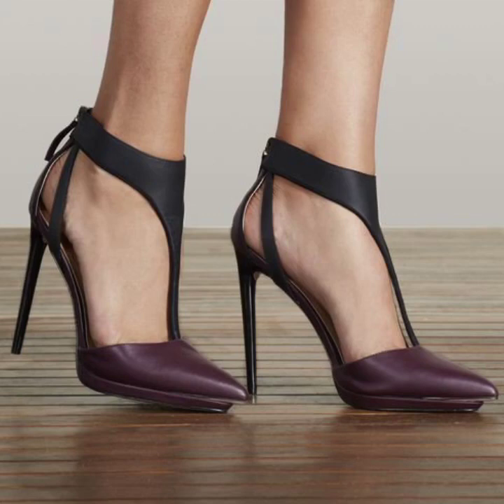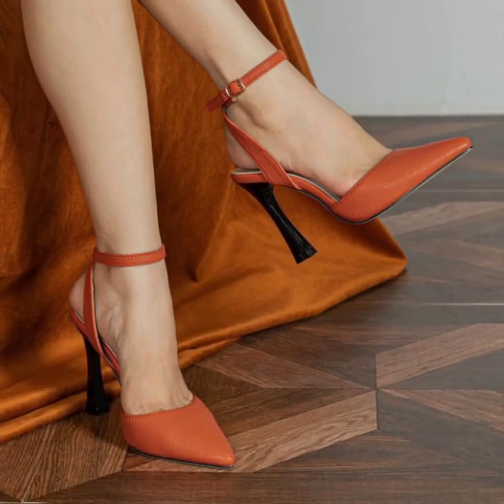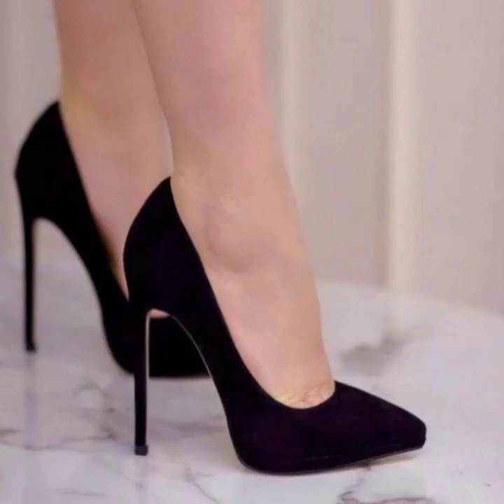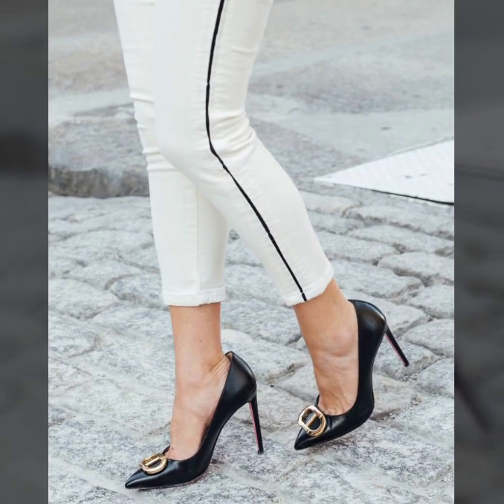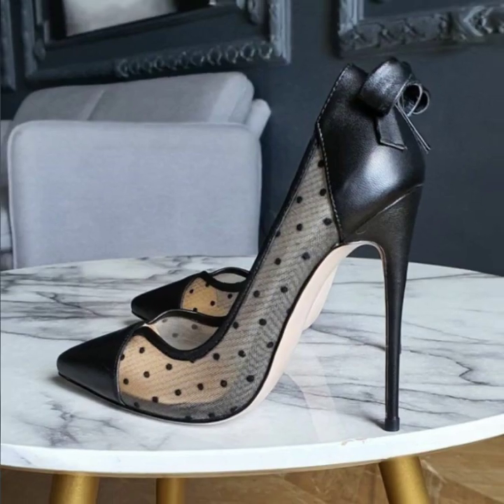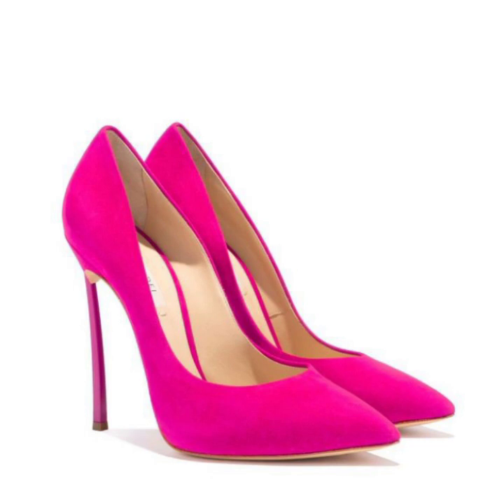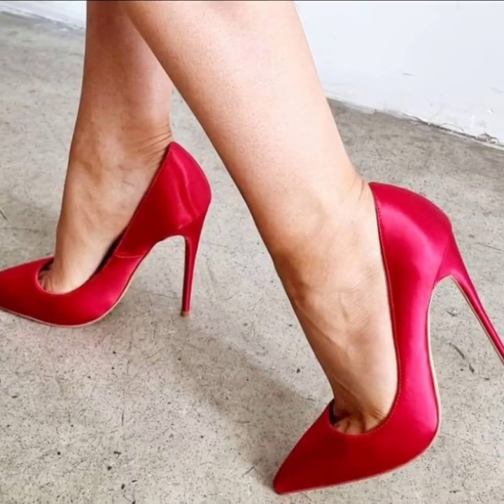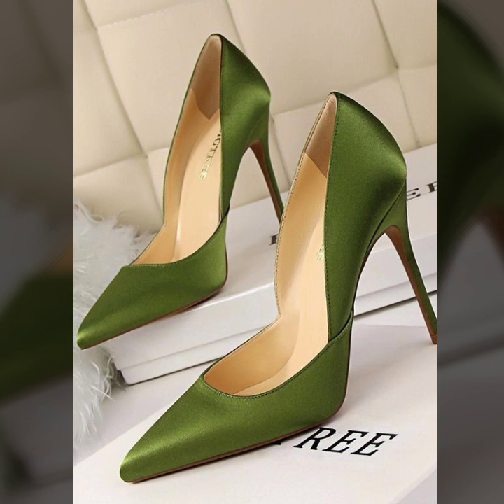GORGEOUS TRENDY POINTED TOE HEGH HEEL PUMPS DESIGNS 2023